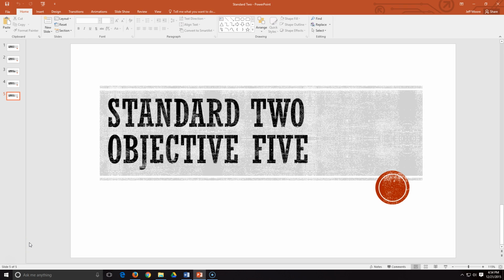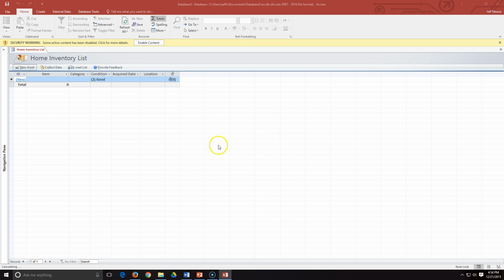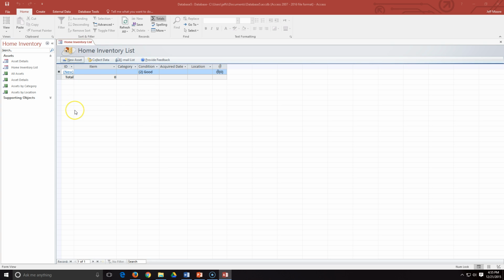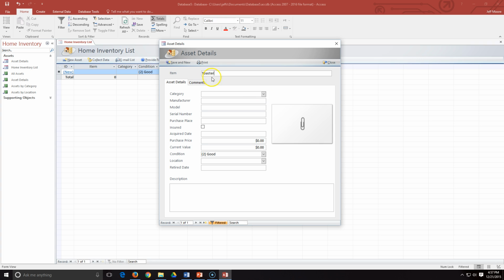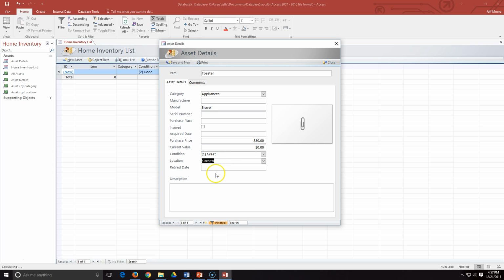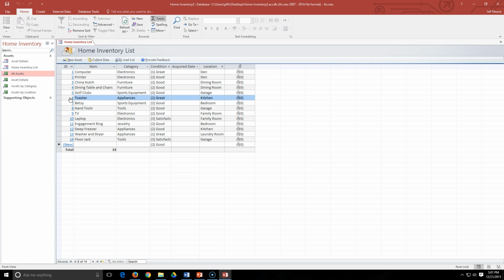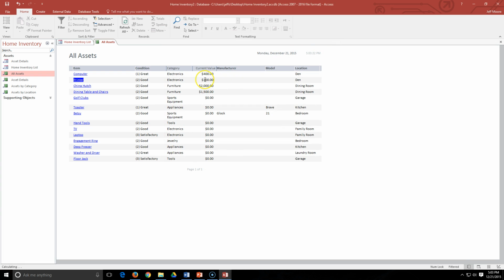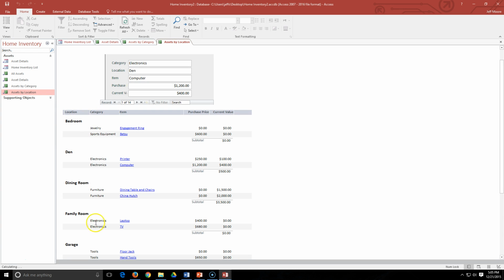Computer Technology Standard Two, Objective Five